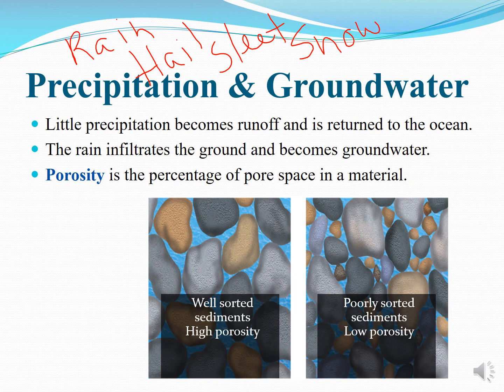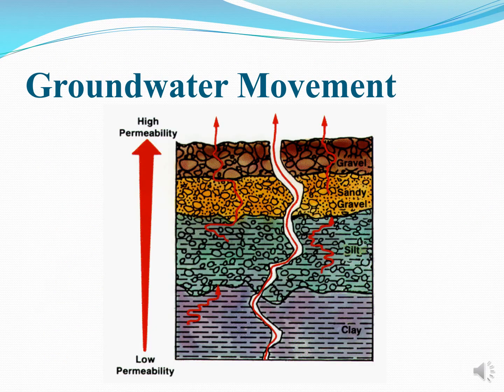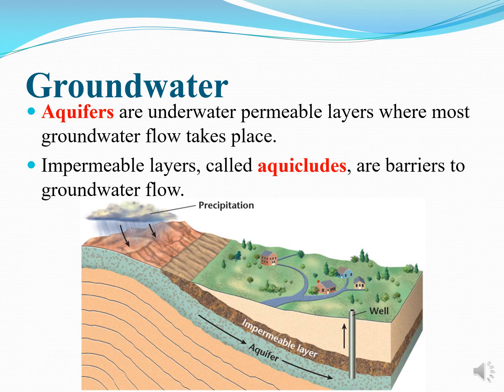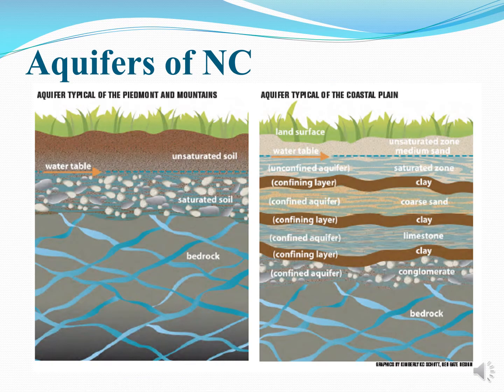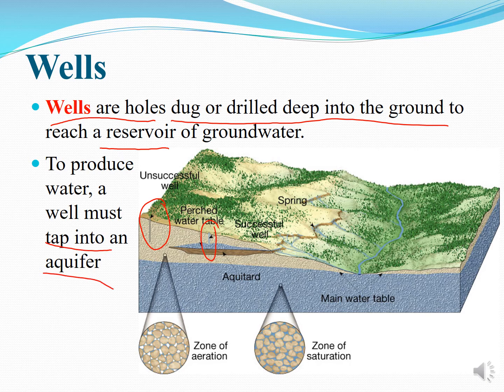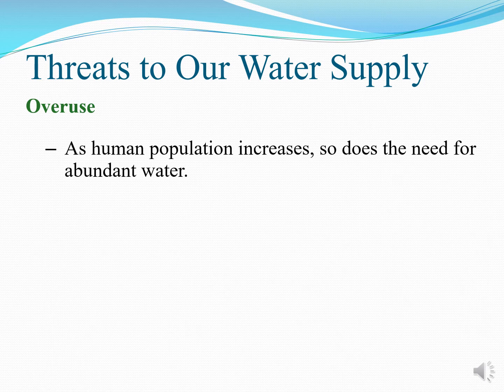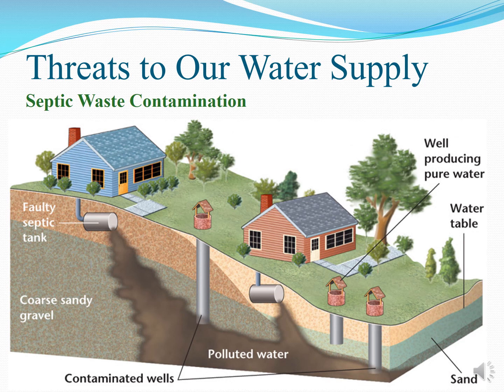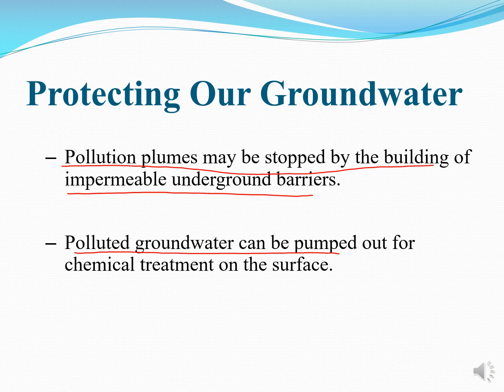Unit 3 Notes 3 Groundwater